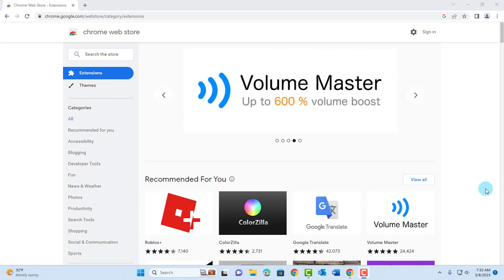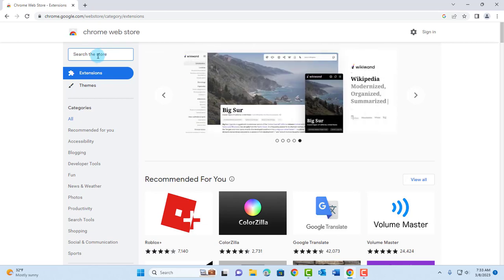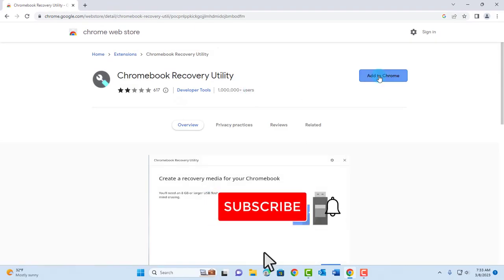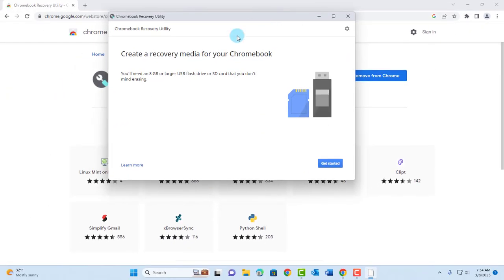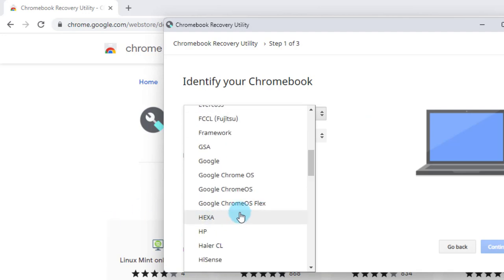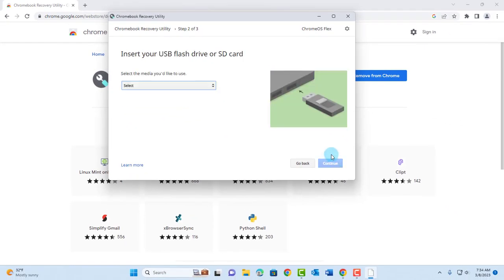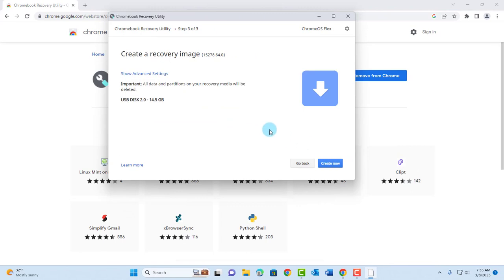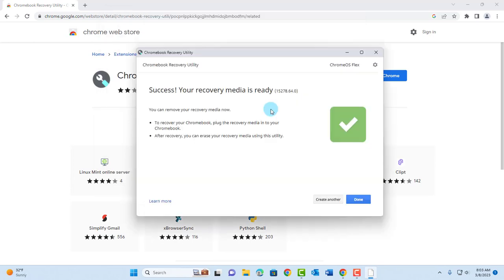Create a bootable usb with Chrome OS Flex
IN this video, I show you how to create a bootable usb drive with Chrome Flex OS.